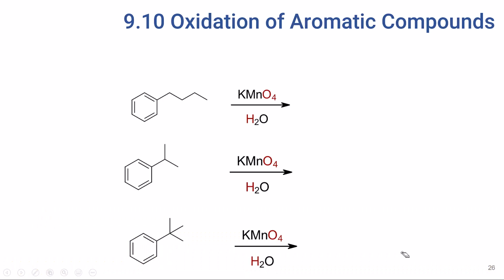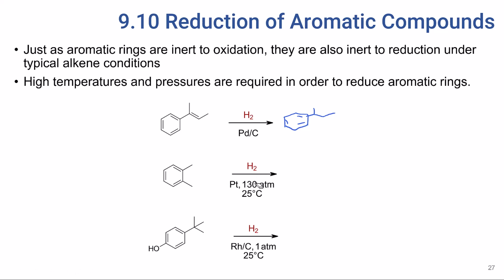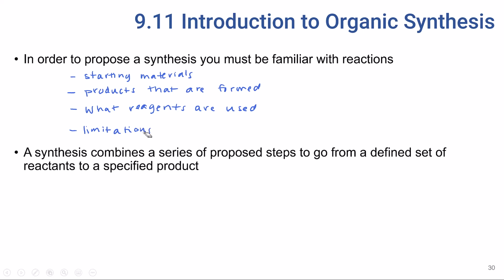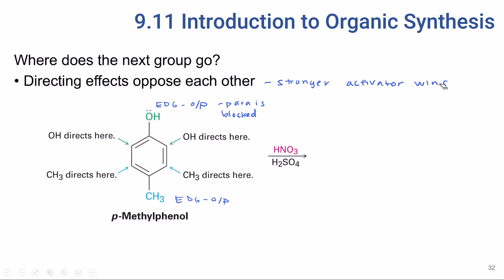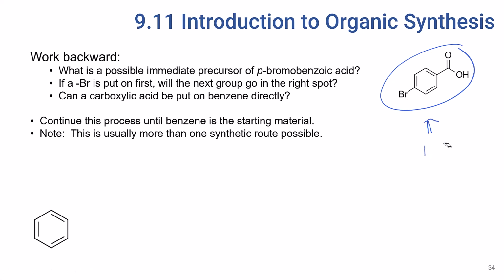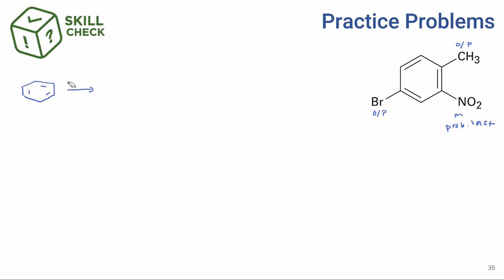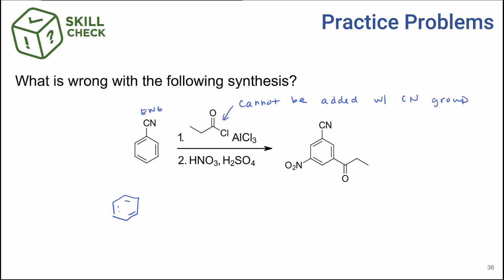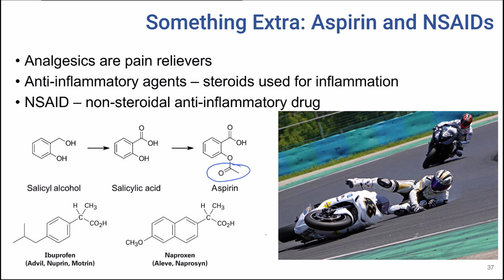Chapter 9 Aromatic compounds Part B S 24